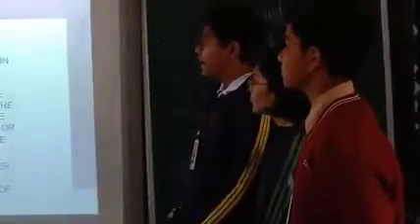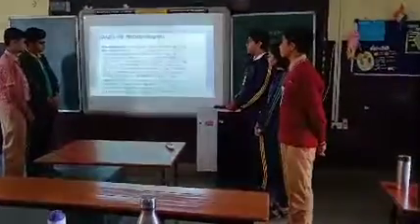OBSERVATION THROUGH DOCUMENTARY PHOTOGRAPHY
The activity was conducted as a part of DTI cirruculum .
guidance : Mrs  Pooja  FAYE tr
Presentors :ASTHA,AVNISH,ARYAN ,ARYAN AND DHAWAL.
This activity was conducted on 25/1/23
camera coordinated by : Parth